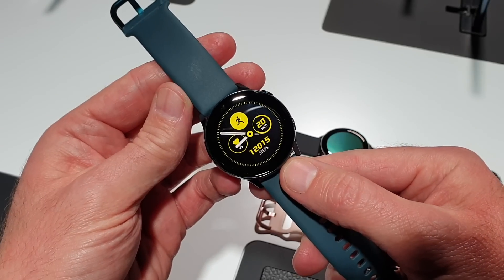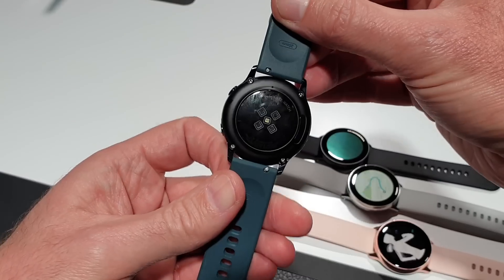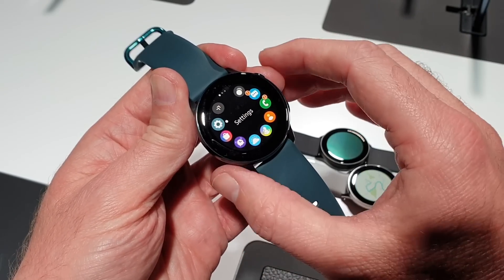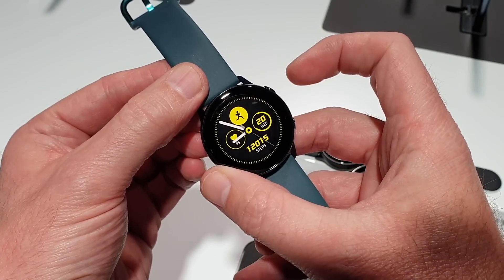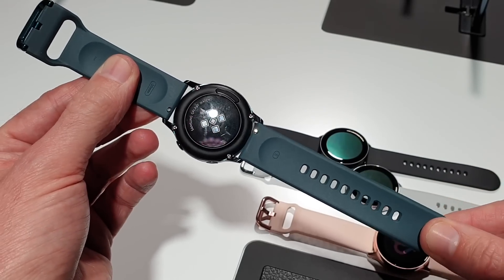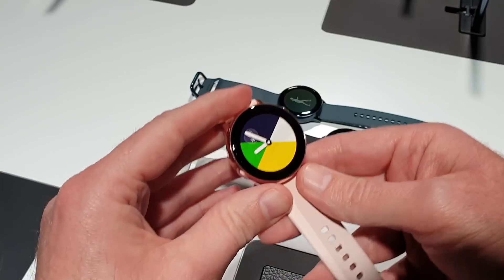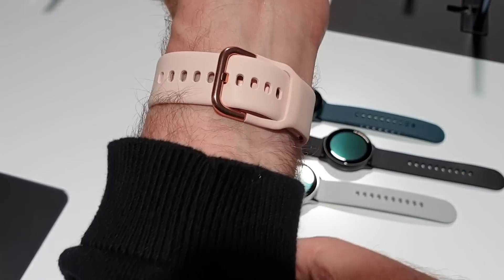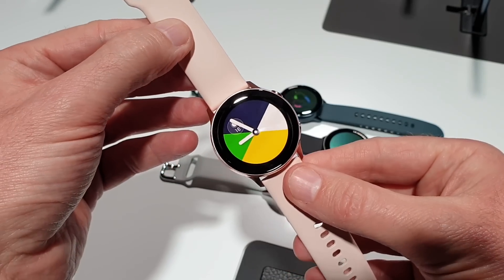Hands On: The Samsung Galaxy Watch Active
Launched amongst a massive array of other new products, the Samsung Galaxy Watch Active could easily have been missed at Galaxy Unpacked 2019, which would be unfortunate. This is a sensibly designed, correctly sized smartwatch suitable for almost all wrist sizes, with comprehensive fitness features. We’ve put the watch on, and tried it out.